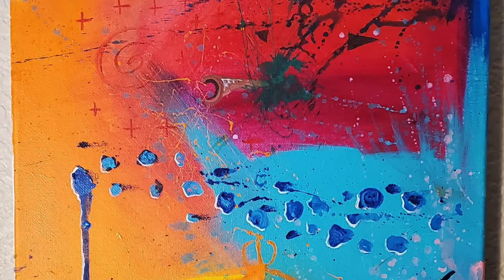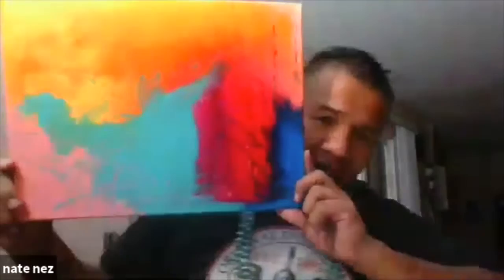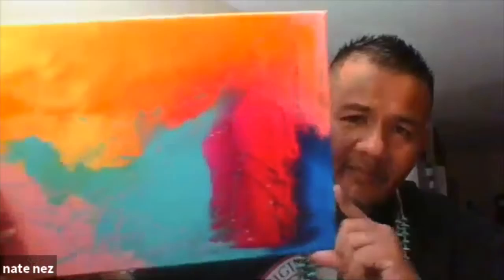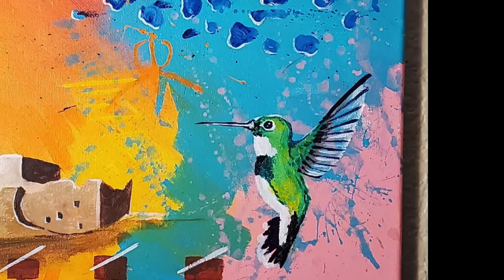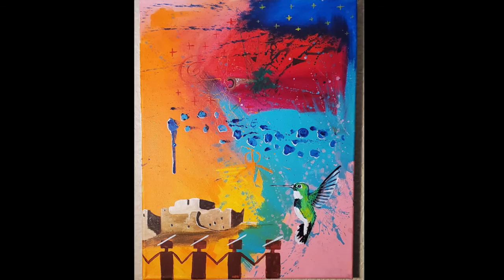Wright's Studio Presents..."Those Who Came Before" - Nate Nez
Wright's Studio Presents... is a series of important and impactful personal stories told by artists who have a working relationship with Wright's Indian Art, located in Albuquerque, NM since 1907.